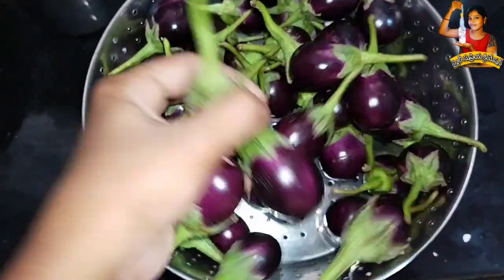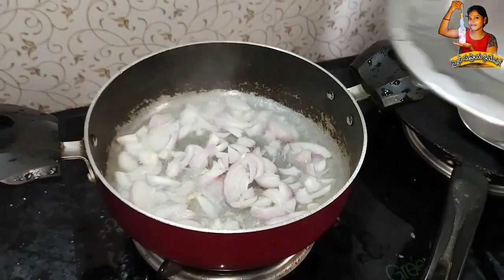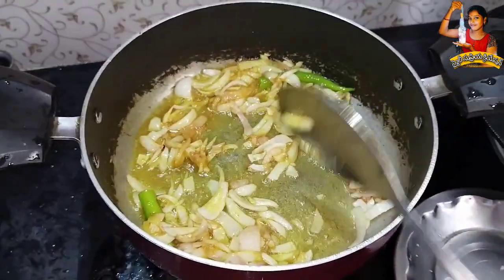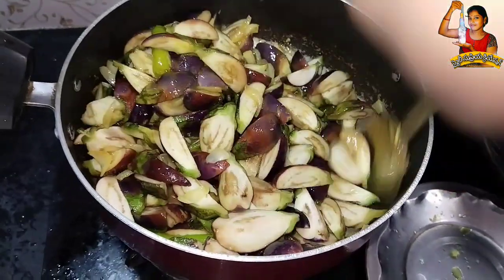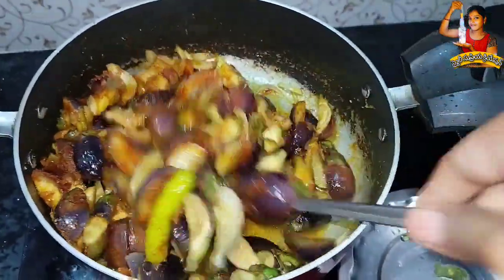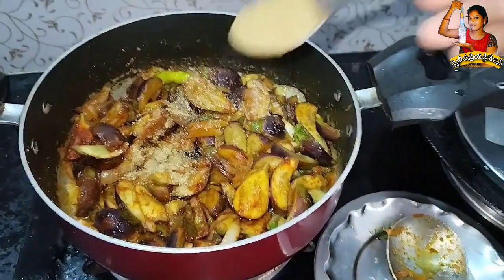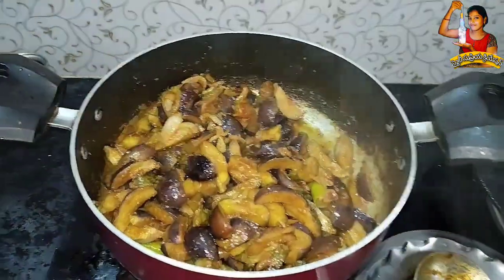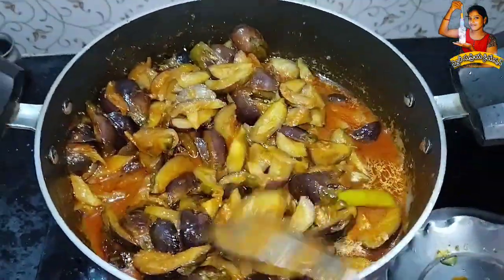💁లేత వంకాయలు🍆ఇలా వండుకొని🥣 తినండి చాలా రుచిగా ఉంటుంది🍽️👈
smiley supriya creation